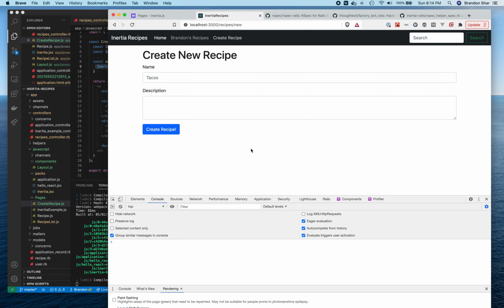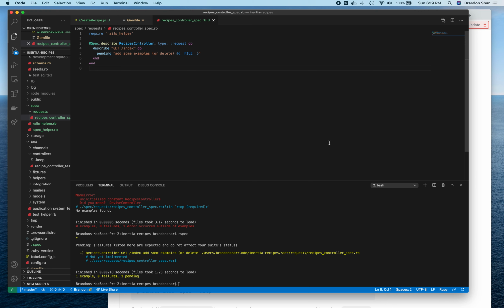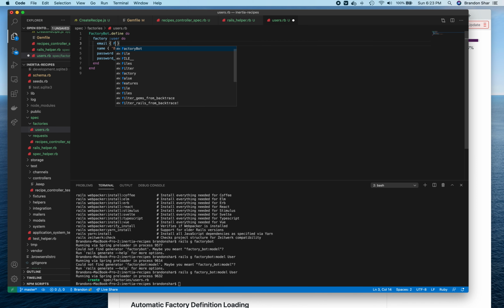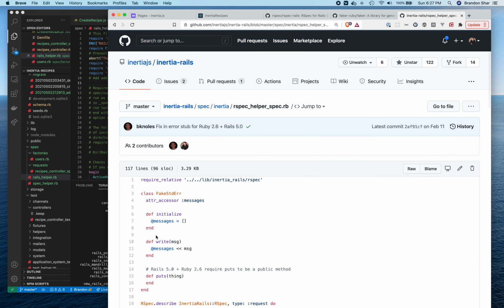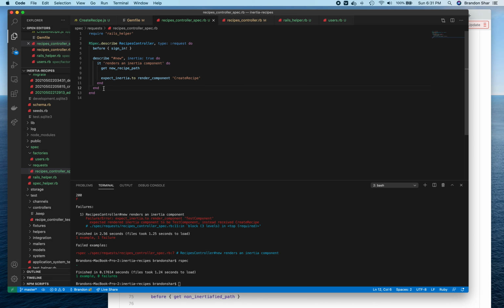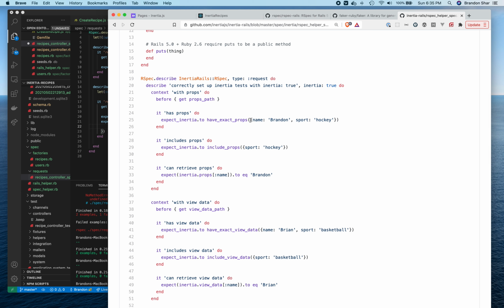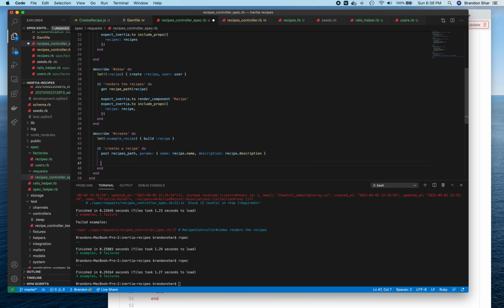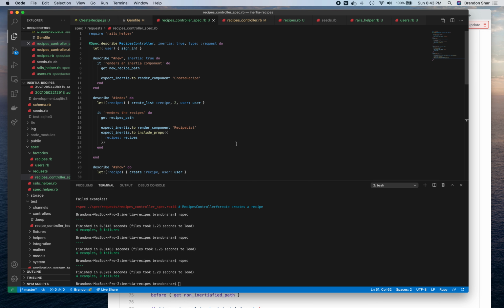InertiaJS on Rails #6: Testing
You've been wondering, asking, thinking, criticizing?, but it's finally here... testing with Inertia Rails! Let's dive into testing and learn a bit about Rspec, FactoryBot, and of course more Inertia.